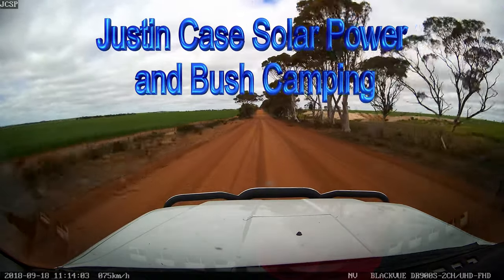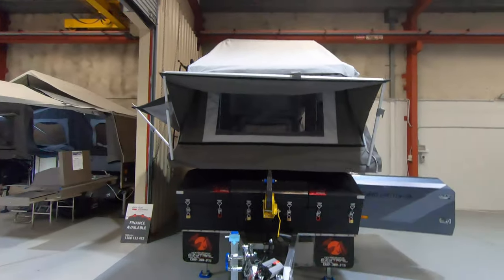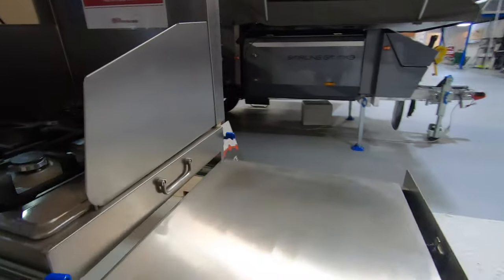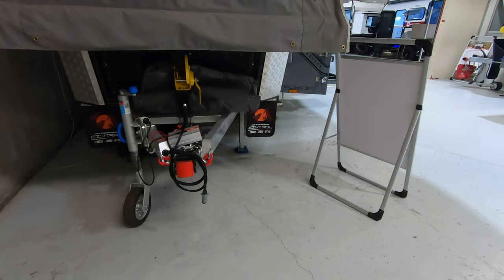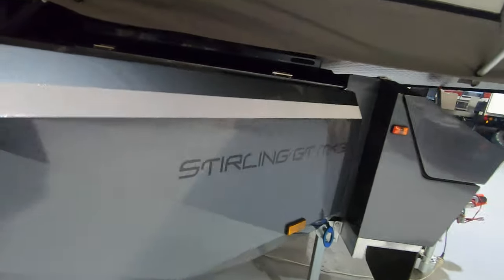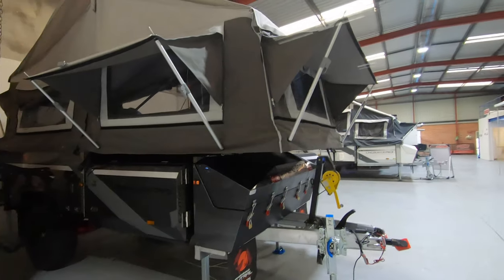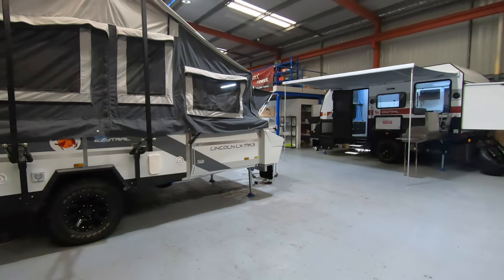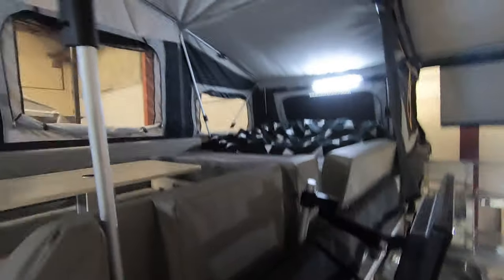New PMX Camper trailer Review